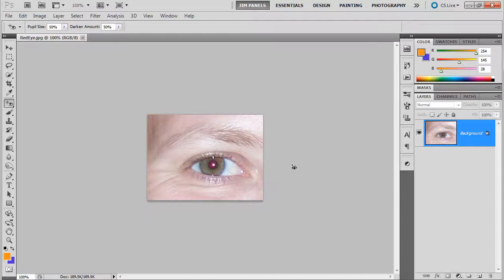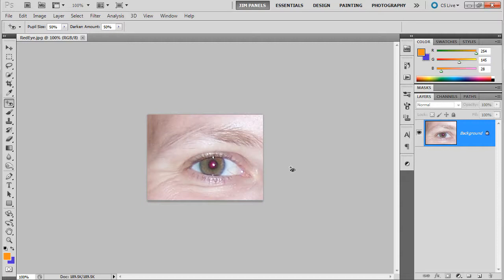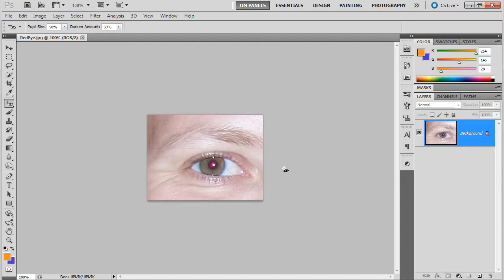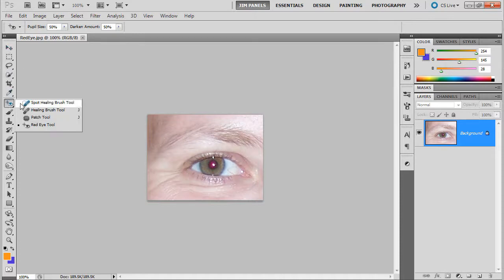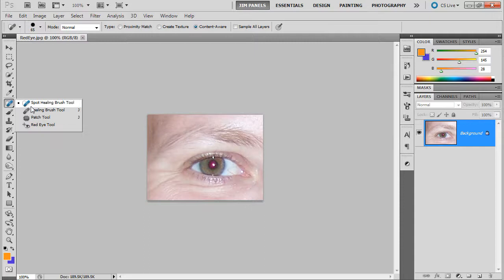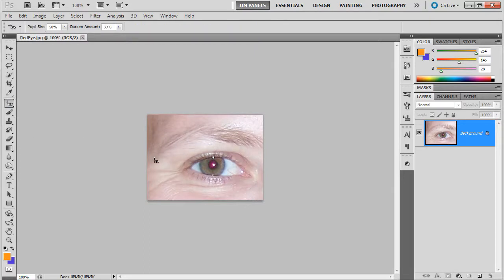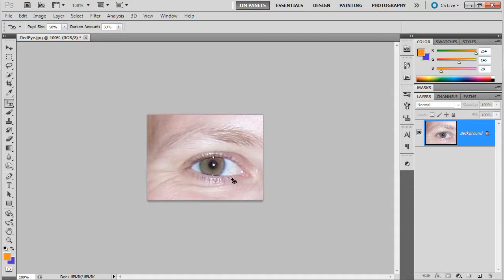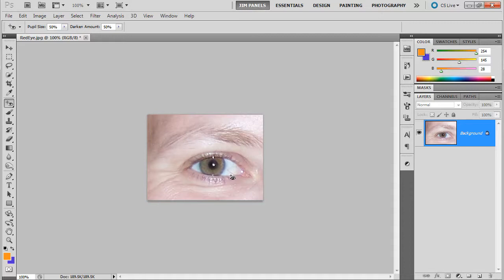018 Photoshop CS5 Remove Redeye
In this video we learn how to remove redeye from an image.